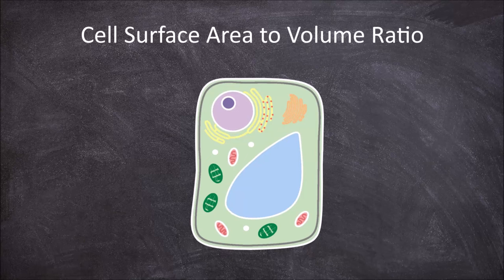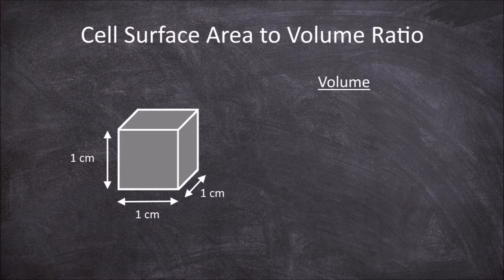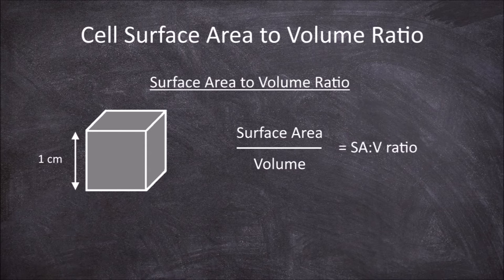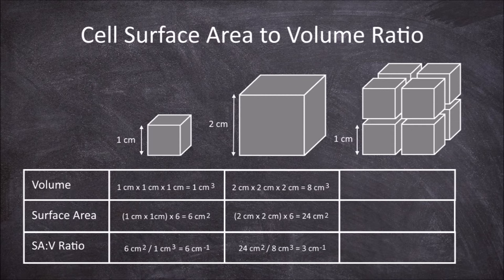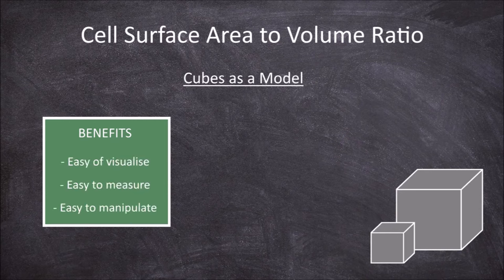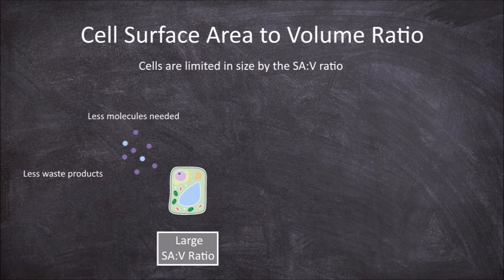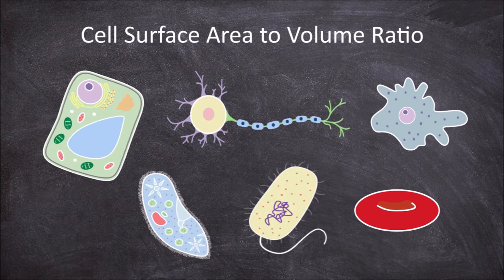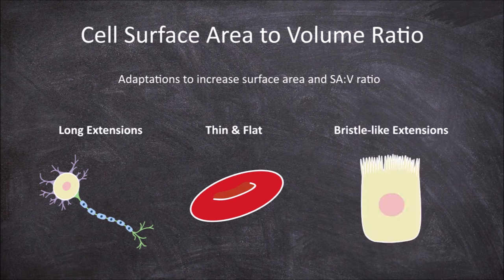Cell Surface Area: Volume Ratio | Cell Biology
In this video, we go over cell surface area to volume ratio, and the limitations of this and adaptations cells have to increase the surface area to volume ratio.